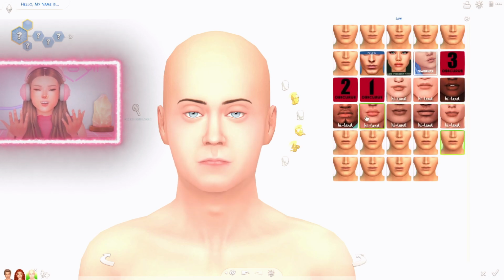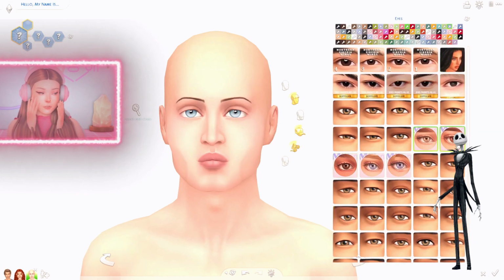Jack Skellington - The Sims 4 CAS (+ CC Links & Sim Download ) - Chiixio ♡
✰ ♡ ⋆ 𝒪𝓅𝑒𝓃 𝑀𝑒! ⋆ ♡ ✰

☆ Important Links -

Hello! Thanks for reading! Make sure to follow me on all of my adventures! Toodles!

｡☆✼ ᴡᴀɴɴᴀ ꜱᴛᴀʟᴋ ᴍᴇ? ✼☆｡
┏ฅ━^•ﻌ•^━ฅ ┓
 ✰ ROBLOX : Chiixio
 ✰ TS4 Gallery: Chiixio
 ✰ Steam: Chiixio

Remember to stay 𝓜𝓪𝓰𝓲𝓬𝓪𝓵!（｡･ω･｡)つ━☆・*。

𝓵𝓸𝓿𝓮, 𝓬𝓱𝓲𝓲! ♡